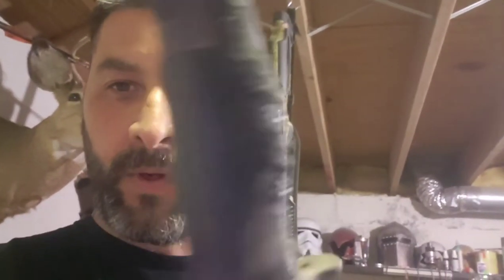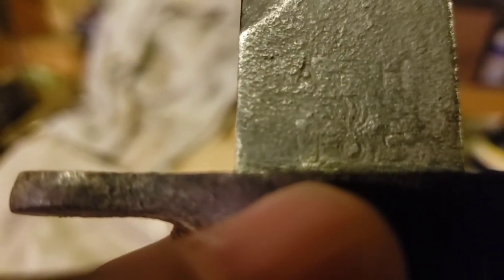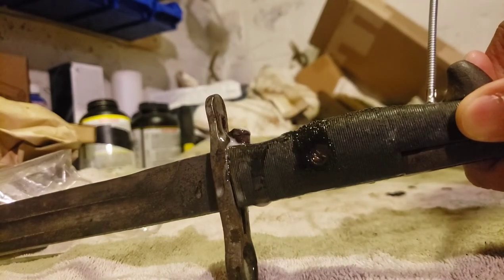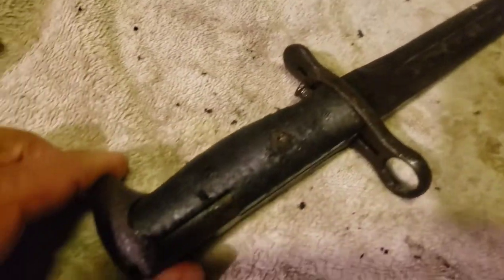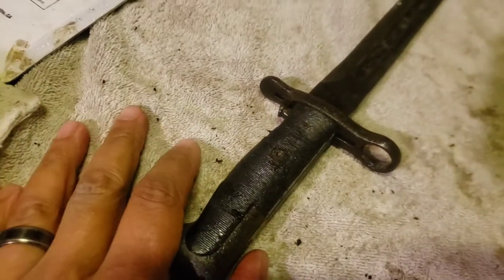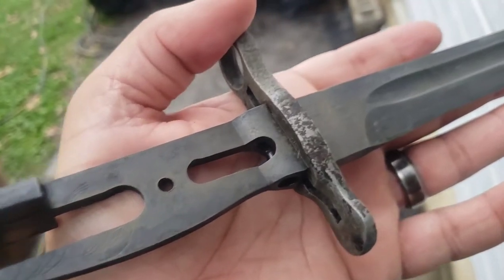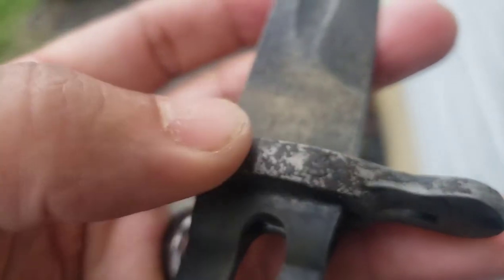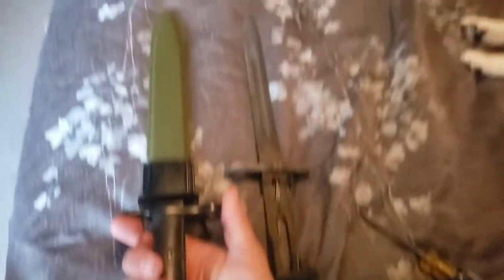M1 Garand Bayonet Restoration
Here's a cool bayonet I was able to add to my collection. It was in rough shape when I got it - worse than what you see. Just figured I'd try to save it from the ravages of times best I could without going overboard.